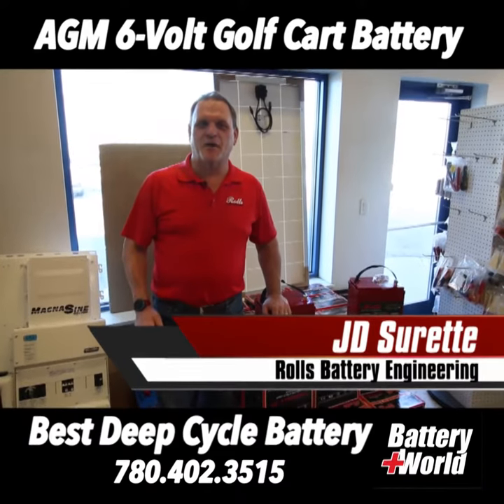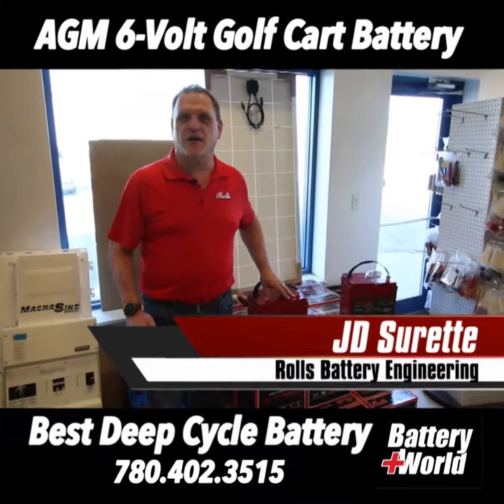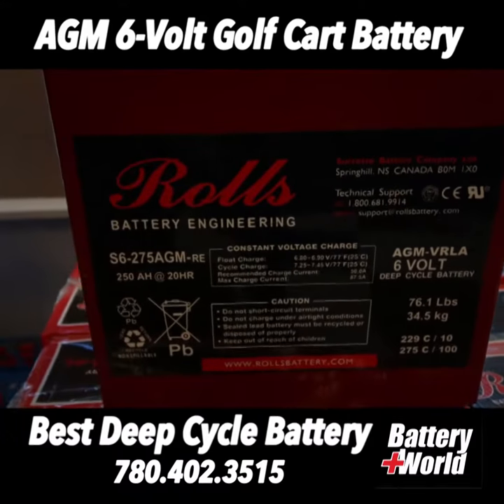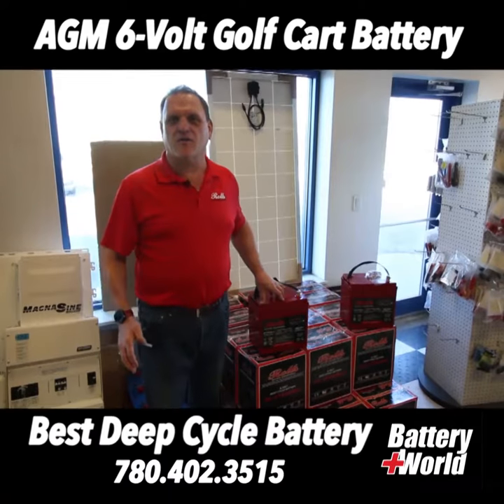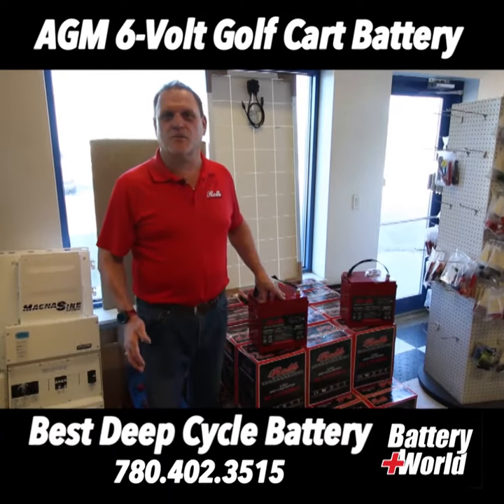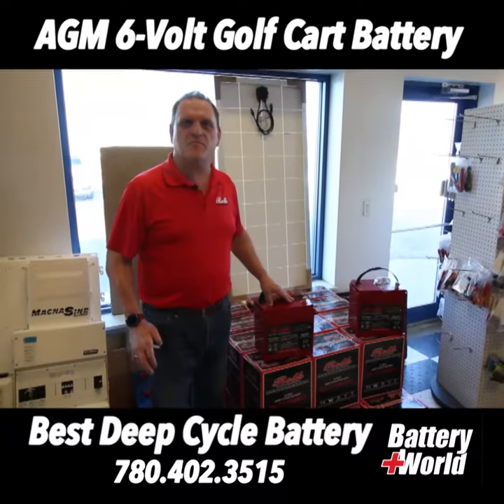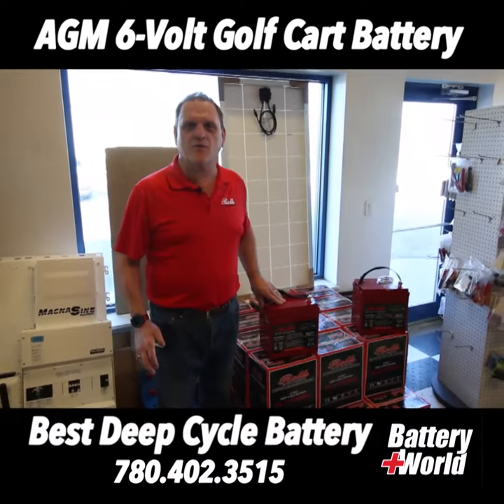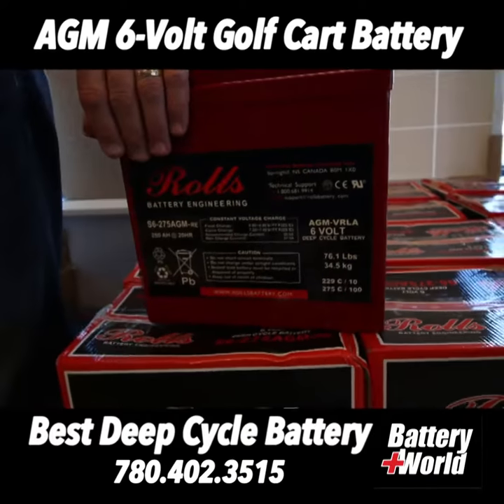Rolls Battery AGM Golf Cart Batteries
JD Surette of Battery World flaunts the exceptional AGM 6-Volt Golf Cart Battery.

Client: Battery World
Produced by Out There Media – 2019 April 8